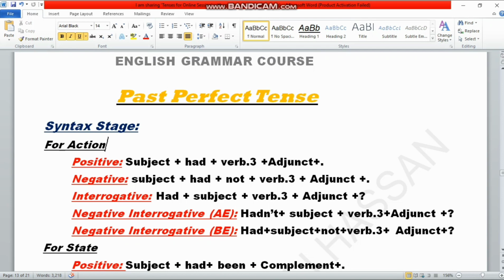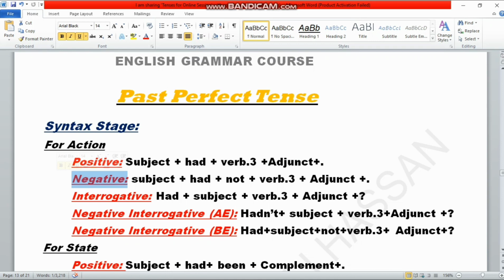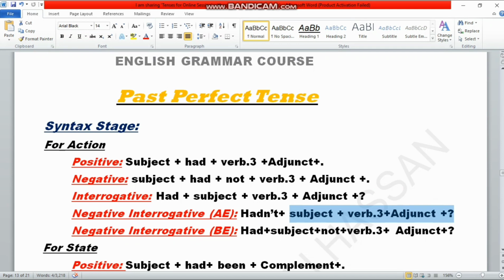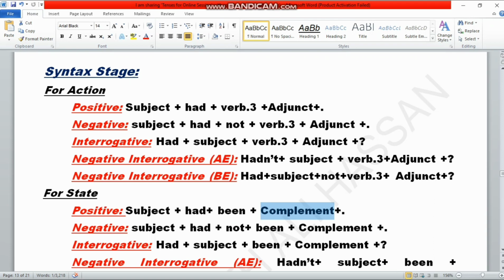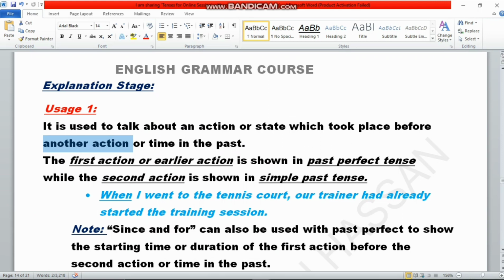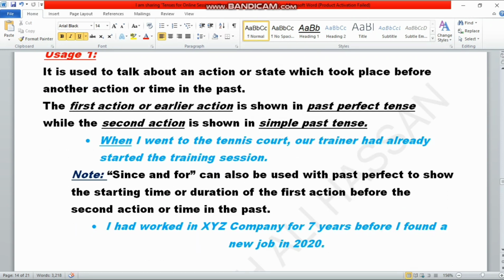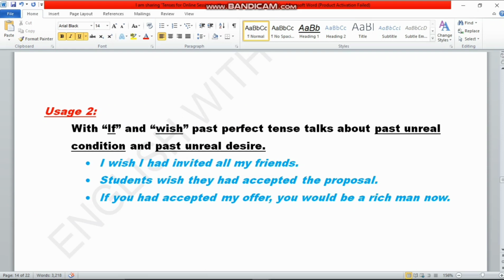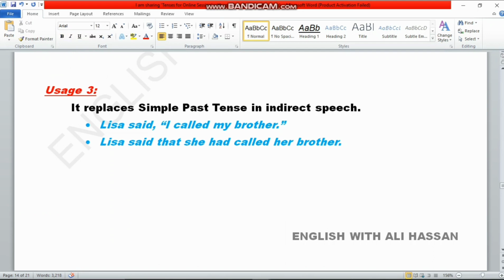English Grammar Course| Tenses| Past Perfect Tense| 7th Lecture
Watch the full lectures on my YouTube channel, which provides you free English courses. Here's the link 👇